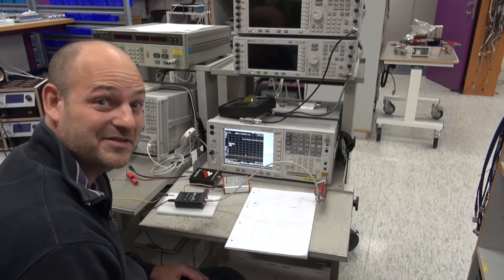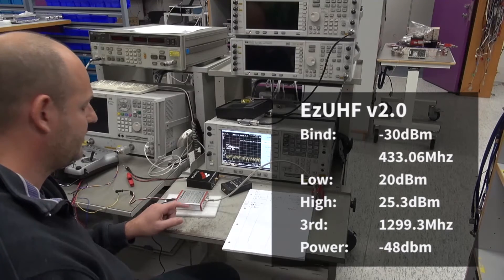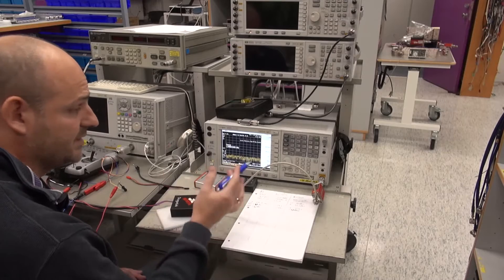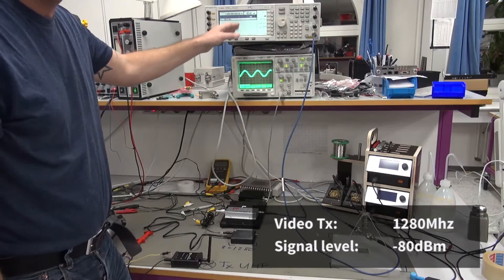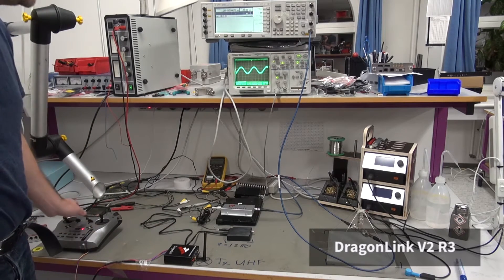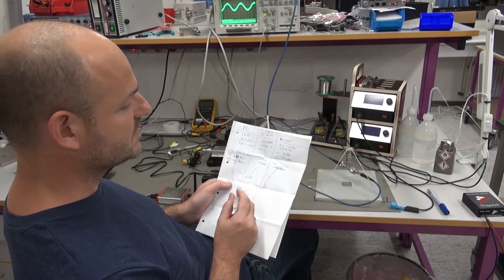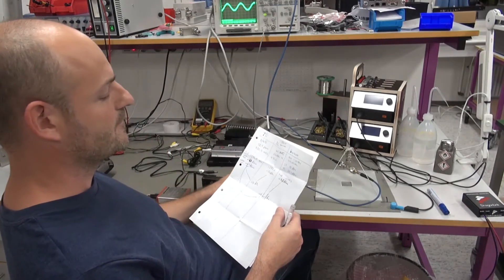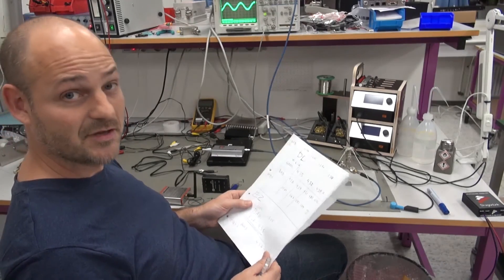Harmonics & Frequency planning, Technical breakdown of TSLRS, EzUHF, DragonLink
Harmonics & Frequency planning
Break Down, and testing of TSLRS, EzUHF, and DragonLink.
Check out the specs.